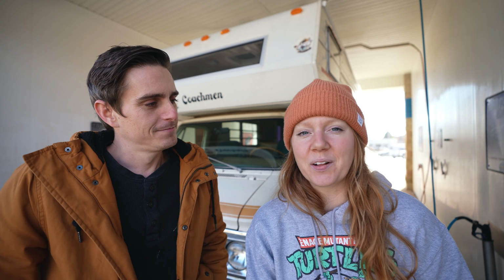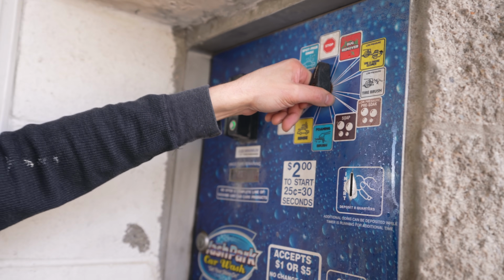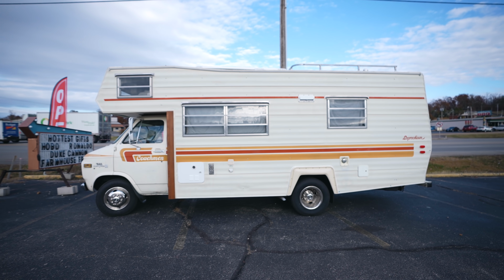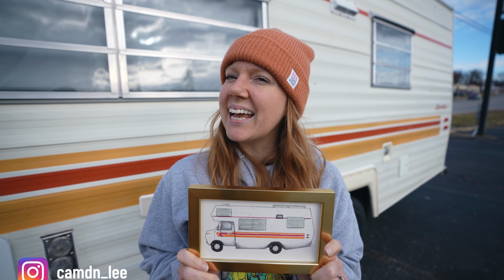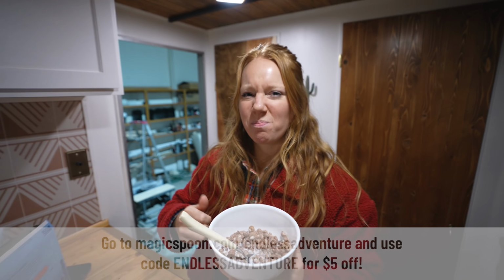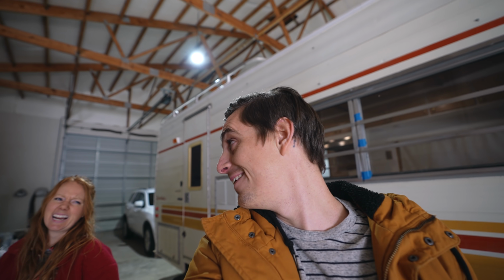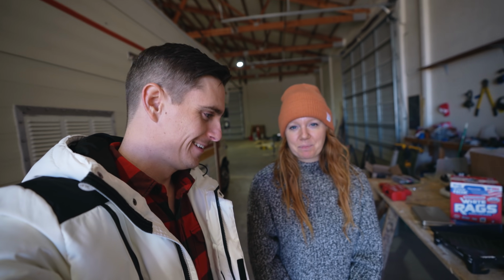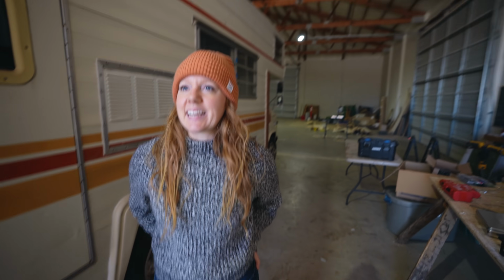RV Renovation - Leaving Our Garage For Good?! + Cancelling Travel Thanks to Covid 😭😭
The RV Renovation is finally finished, so we're moving out of the garage! to get $5 off Magic Spoon’s deliciously healthy cereal, happiness guaranteed!

Supporters get access to never before seen vlogs and more!

We can't recommend Airbnb enough! Use this link for up to $55 off your first Airbnb booking